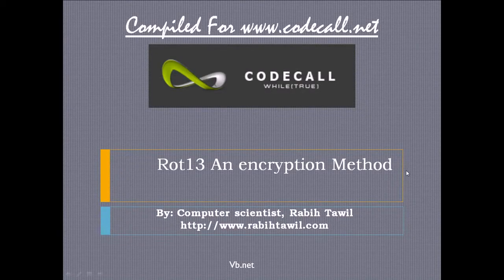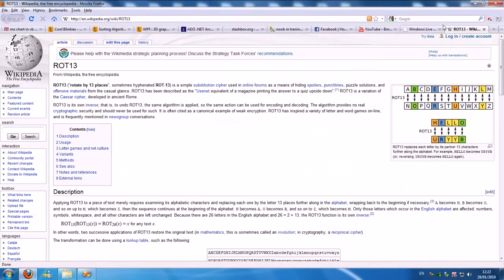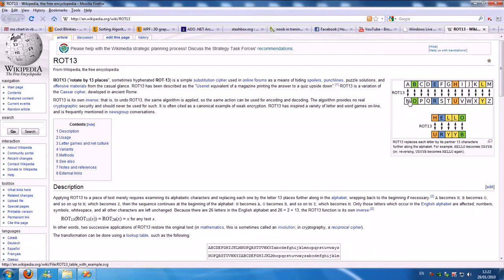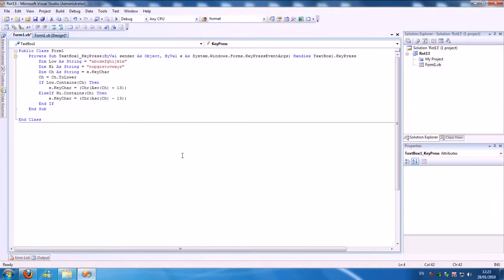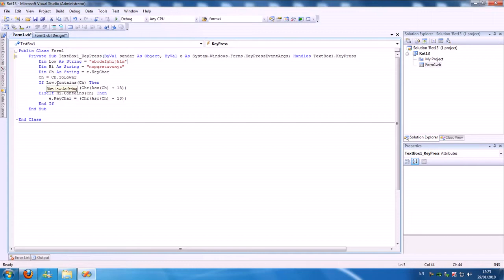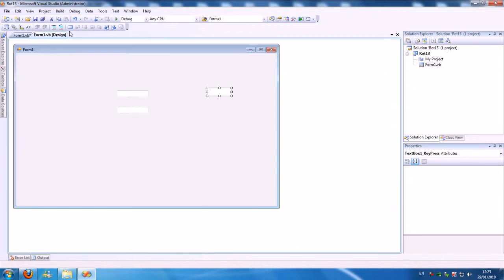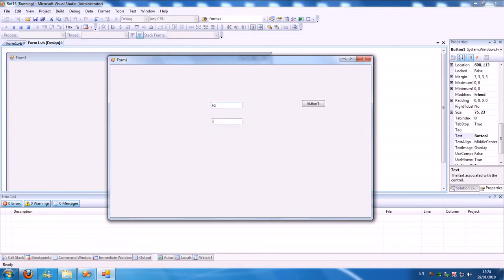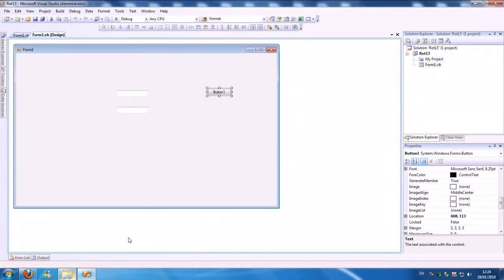Rot13 An encryption method Tutorial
A video tutorial on how to use and apply ROT13 (rotate by 13 places) as an encryption method (using Microsoft Visual Studio)